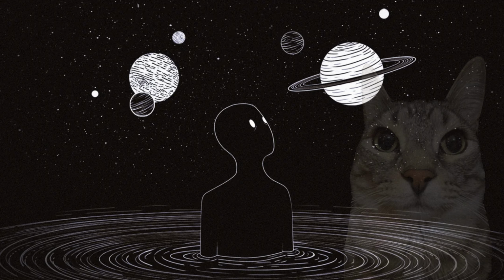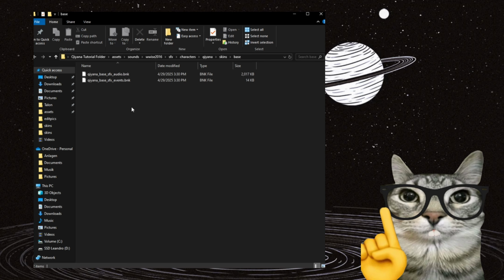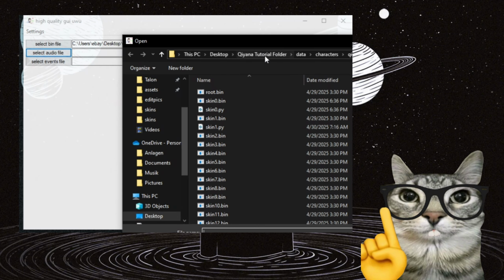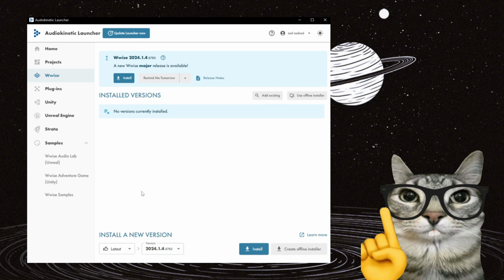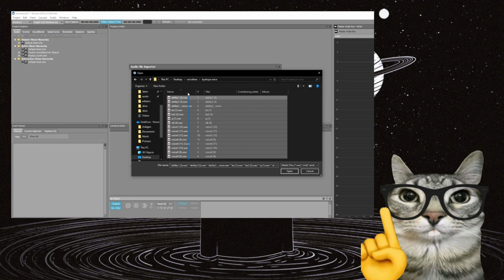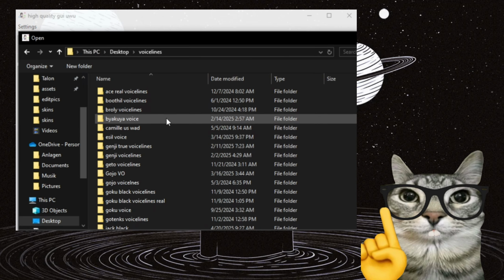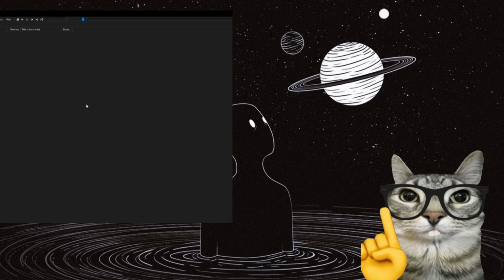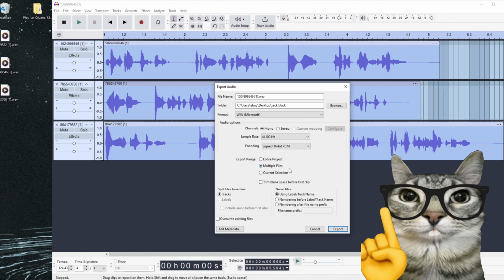Divine Wiki Guide 7 (OUDATED USE LTMAO) (Voiceover and Soundeffects)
Chapters:
0:00 Introduction
0:46 Vo Sfx Files
2:15 Bnk Gui Part 1
3:11 Wwise
5:06 Bnk Gui Part 2
5:54 Foobar 2000
6:38 Audacity
7:17 Outro